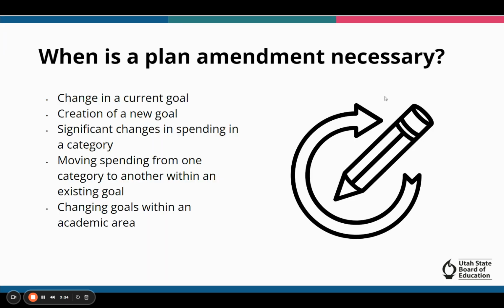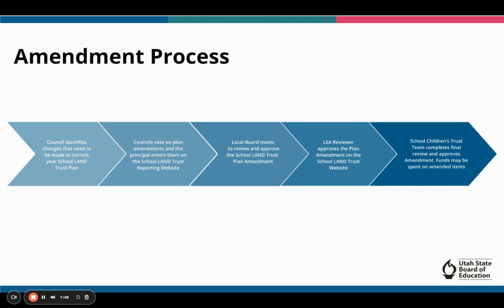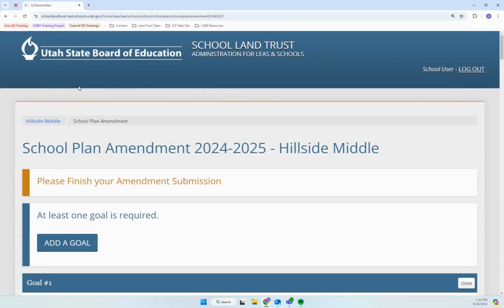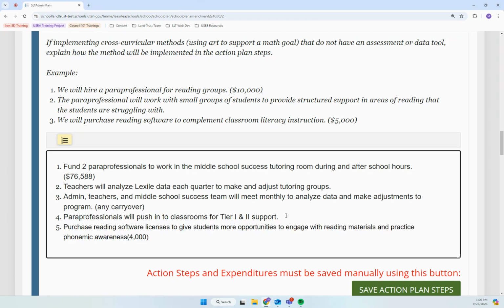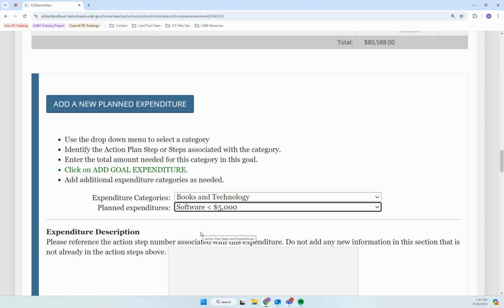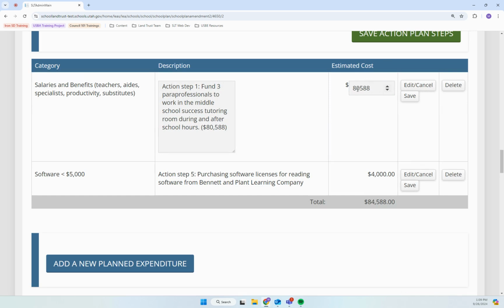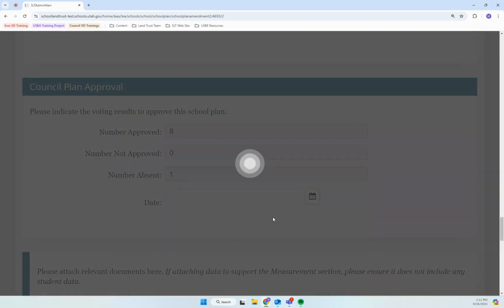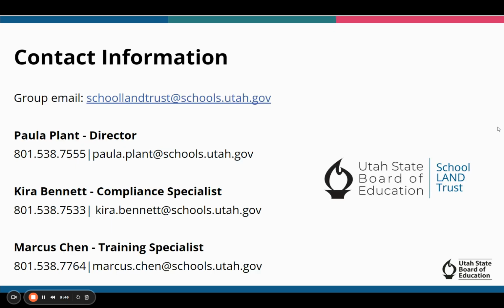2024 | How to Complete A Plan Amendment | USBE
A brief video going over the procedures for submitting a School LAND Trust Plan Amendment

Timestamps ⏱️
0:00 - Introduction
0:22 - When is an Amendment Necessary?
0:41 - What does the Amendment Process Look Like?
2:02 - How Do I Access my Plan Amendment?
2:32 - On Screen Amendment Form Walkthough
2:59 - How Do I Make Changes to My Plan's Action Steps?
3:42 - Best Practices for Connecting Action Steps to Expenditures
4:06 - How Do I Add a New Expenditure to My Plan?
4:59 - Connecting an Expenditure to an Action Step
5:33 - How Do I Edit Spending Amounts in My Plan and Publicity Section?
6:17 - IMPORTANT: Record Your Council Vote and It's Approval of the Amendment
6:56 - How Do I Attach A Document to my Amendment? and the Comments Section
7:28 - How Do I Check the Status of My Amendment?
7:51 - How Do I Get Support in Completing the Plan Amendment?